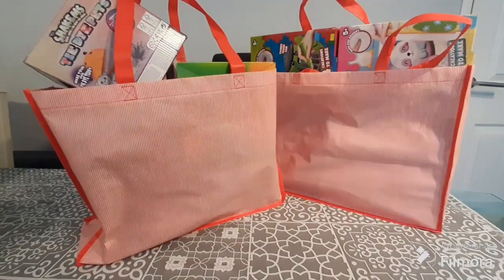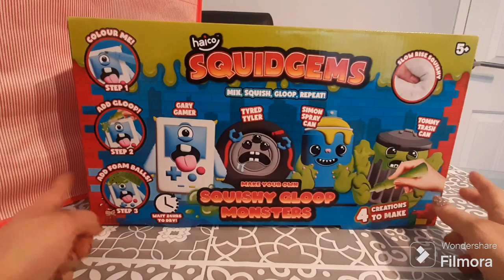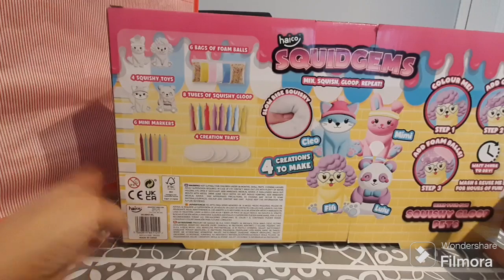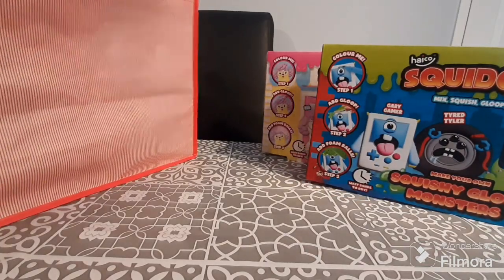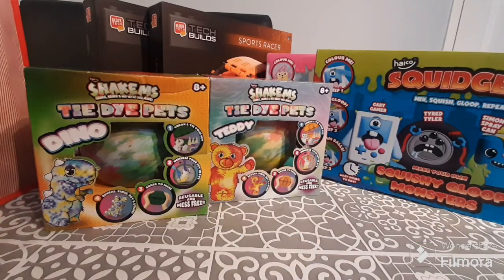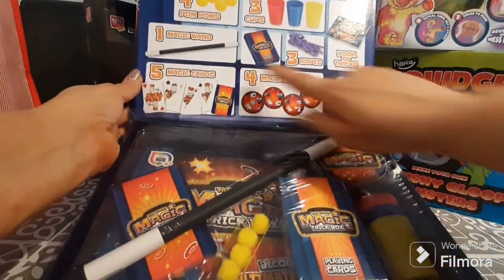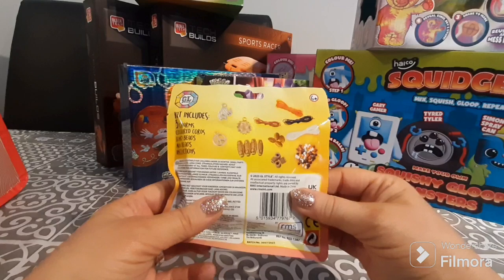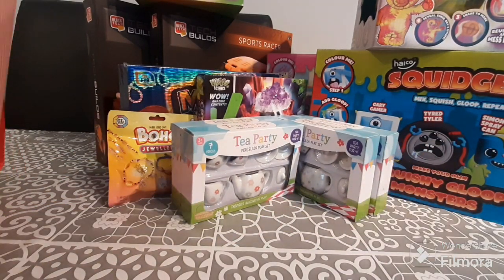Mind is blowen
I Grabbed what was left of the mega poundland toy sale. These items will all be donated to my local Christmas Toy appeal.